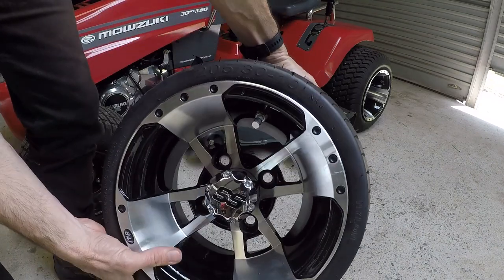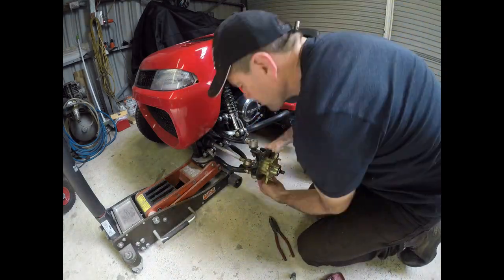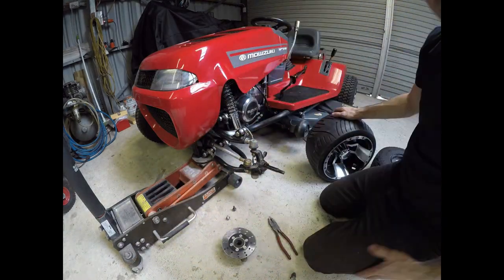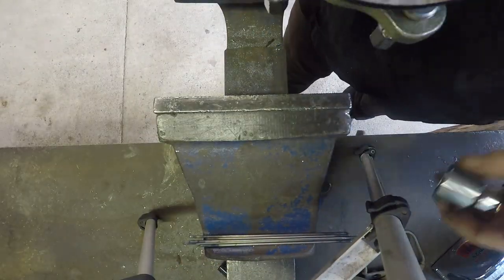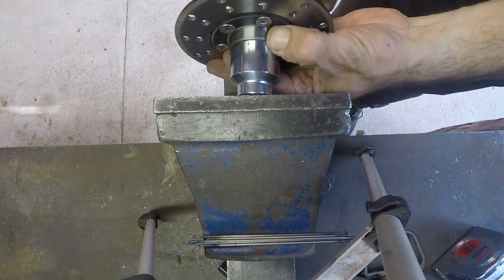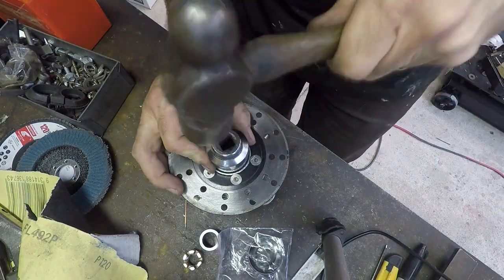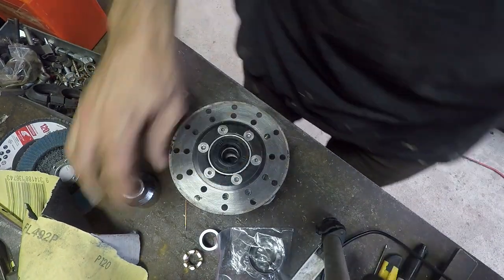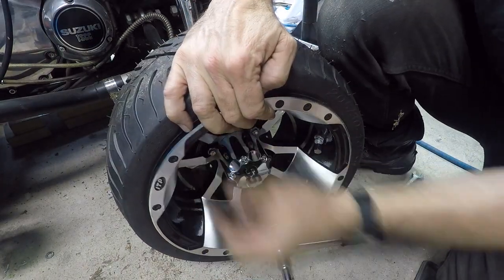Mowzuki Performance Rims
I've finally finished off the rim upgrade. It's transformed the look of the mower and it now has much stronger rims to handle the power of this beast.